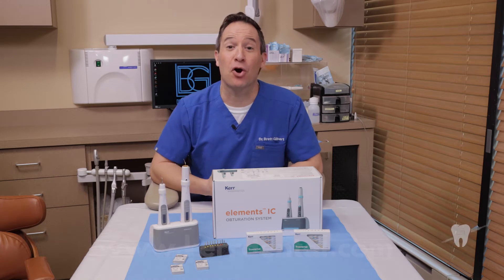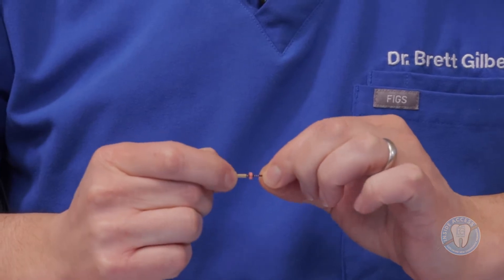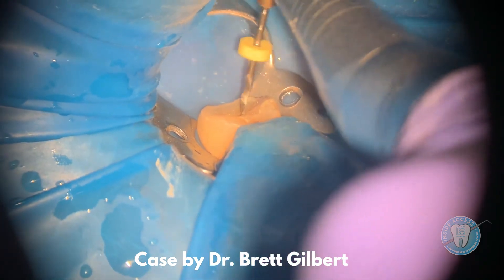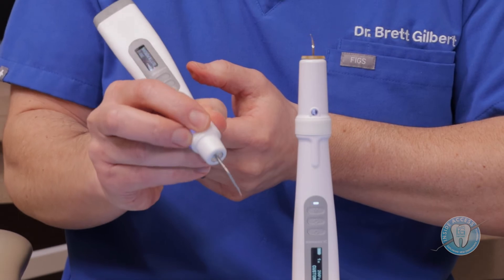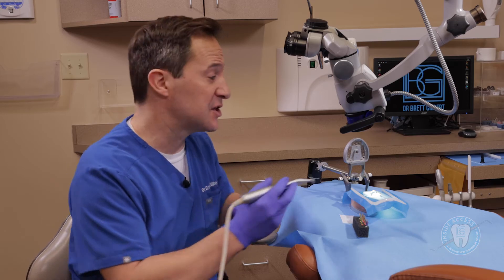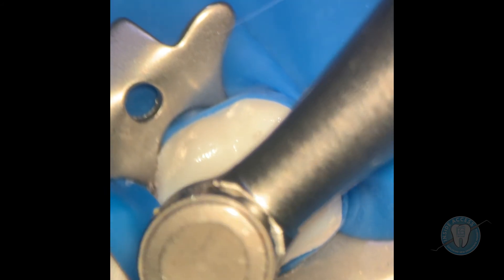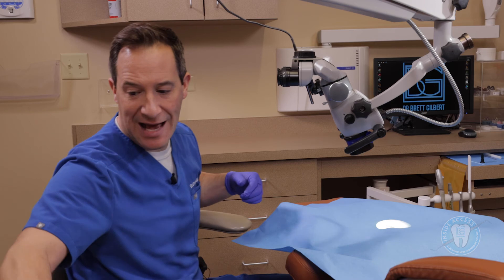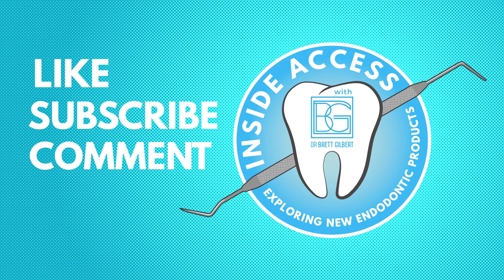Dr. Brett Gilbert's Demo Video - Traverse, ZenFlex, elements IC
Dr. Brett Gilbert demonstrates how to use three Kerr Dental endodontic products: Traverse, ZenFlex, and elements IC.